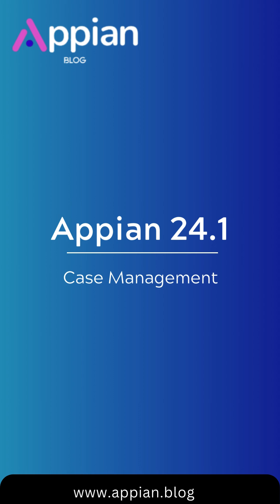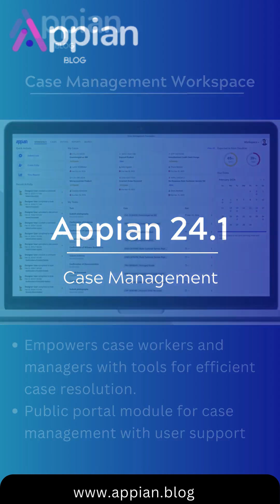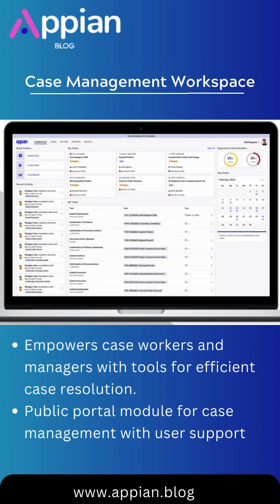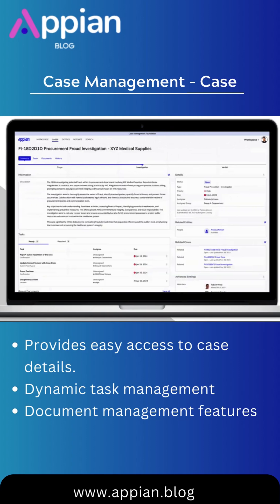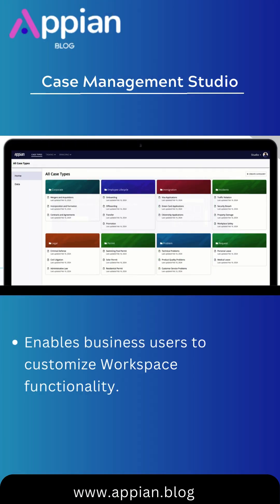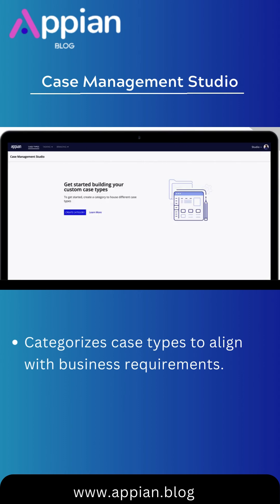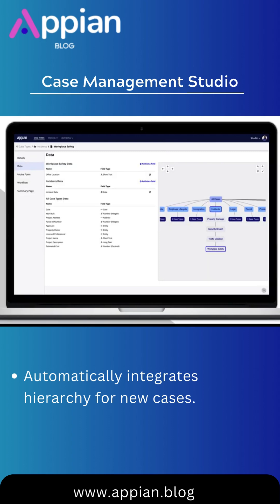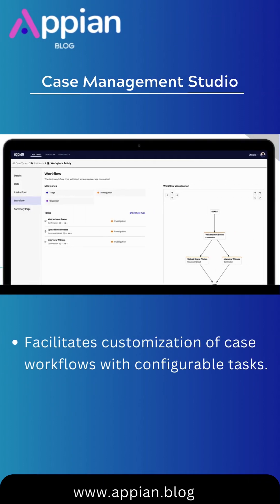Appian 24 1 Case Management Overview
Case Management Studio
Appian introduces Case Management Studio, revolutionizing rapid development of customized solutions. Workspace empowers users with essential tools, including case records, workflow visualization, and dynamic tasks. Studio allows business users to configure functionality, customize workflows, and design intuitive forms.